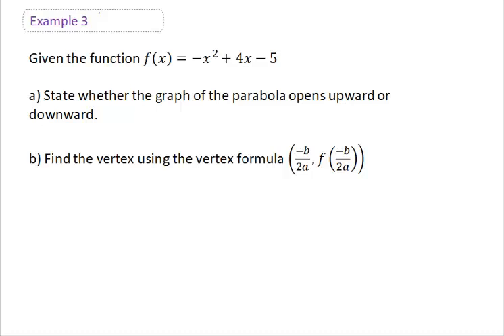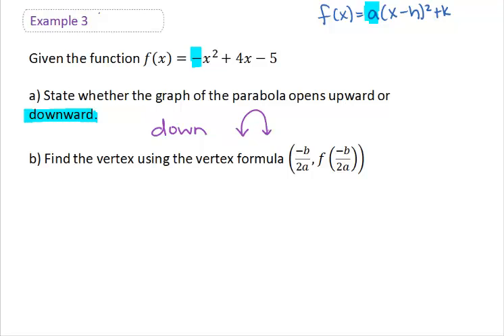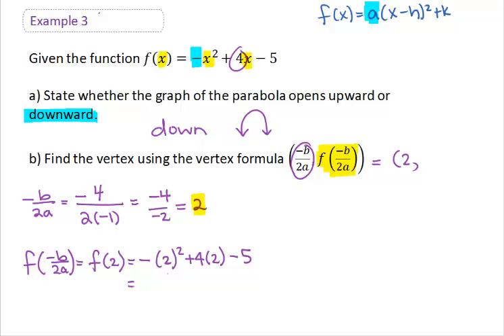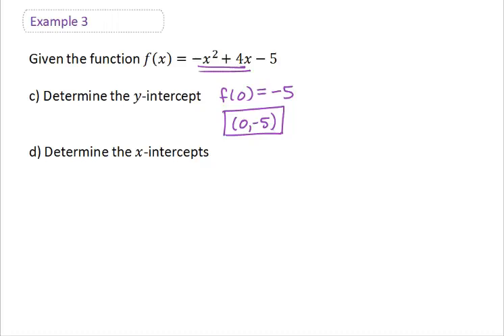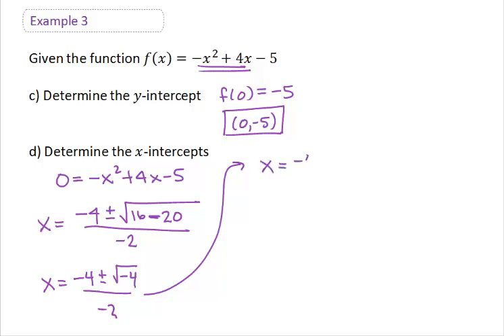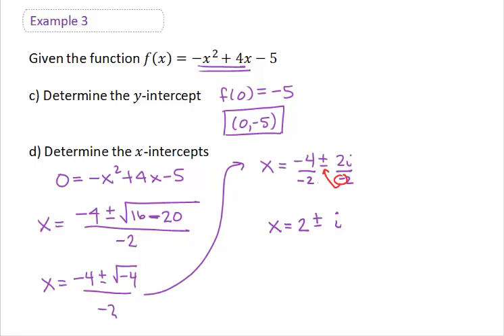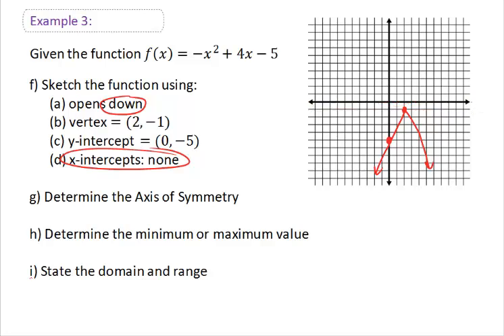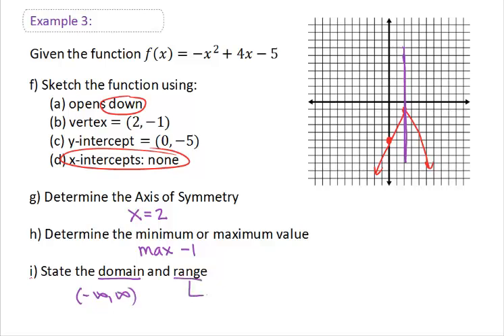4: Formula and imaginary numbers